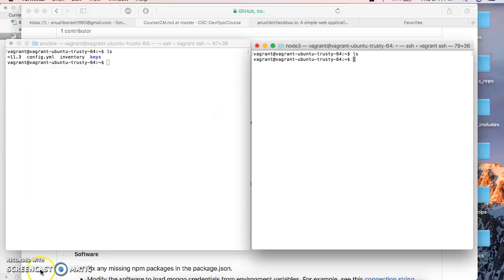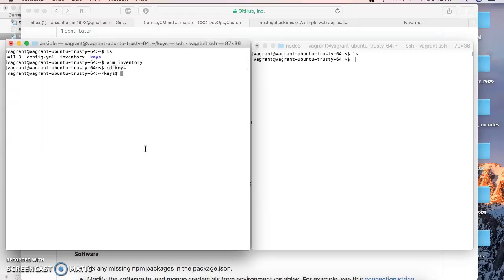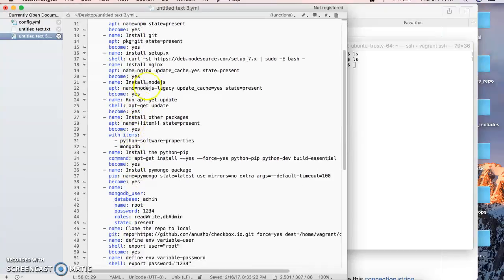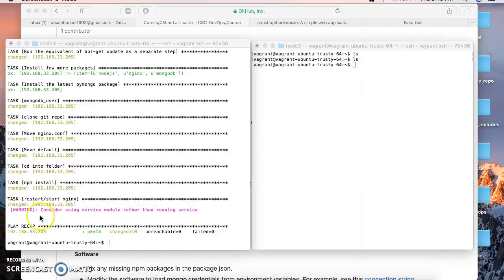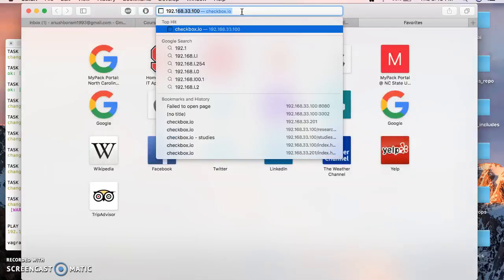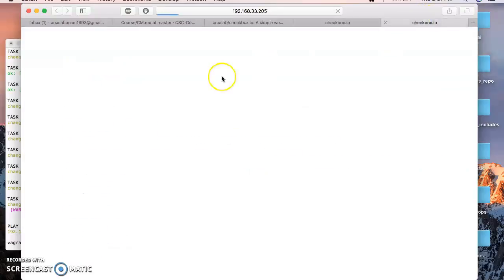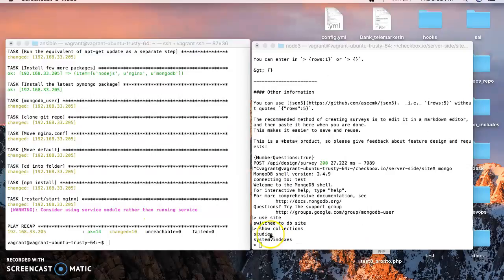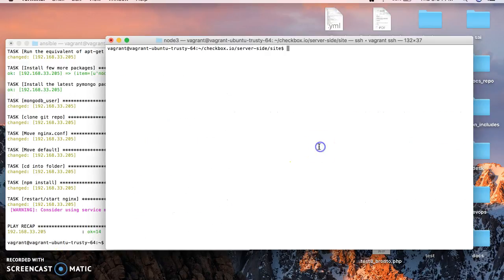Devops project milestone1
Setting up configuration management and building environment for checkbox.io web application (application to create and host surveys).